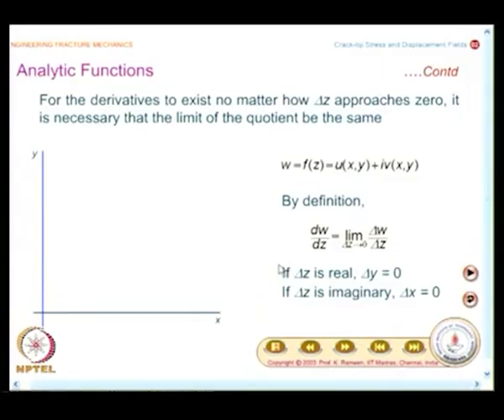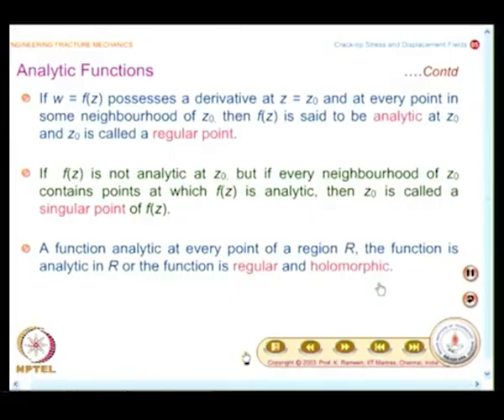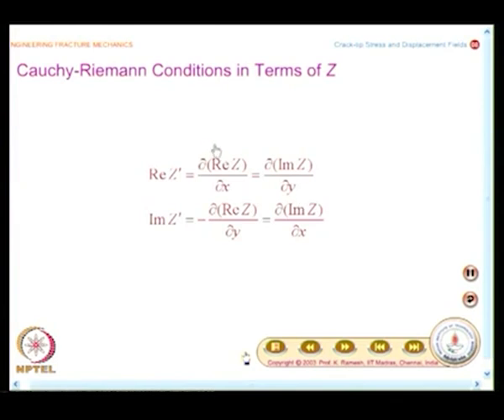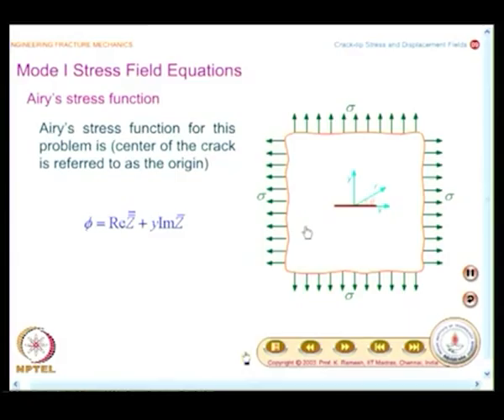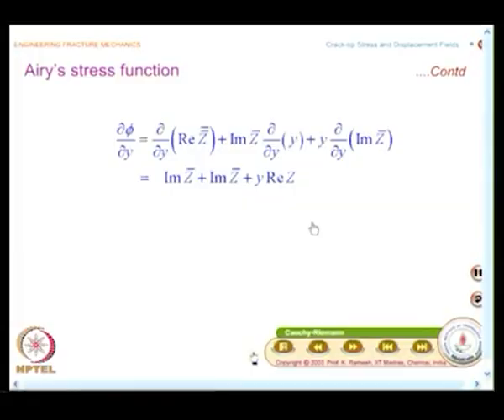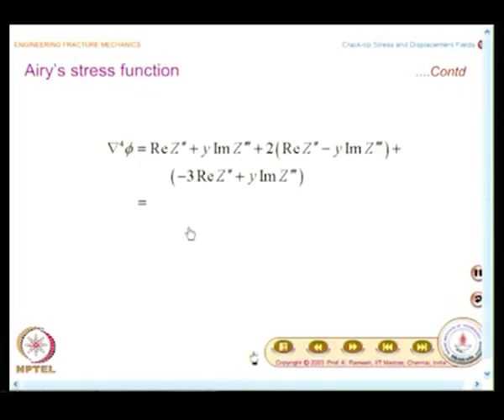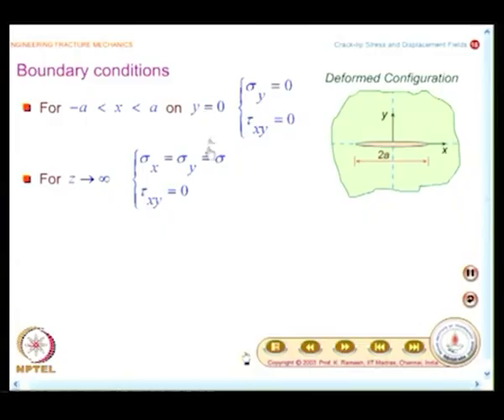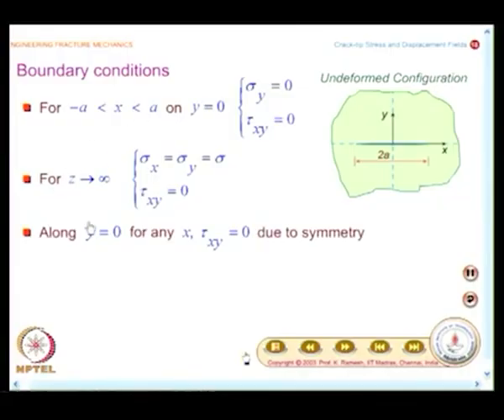Lec15: Airy’s Stress Function for Mode-I